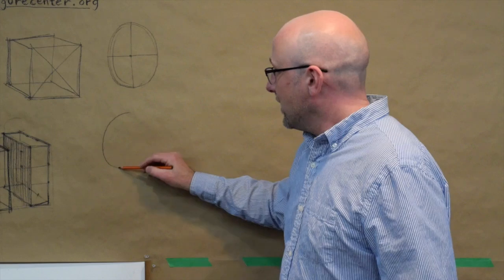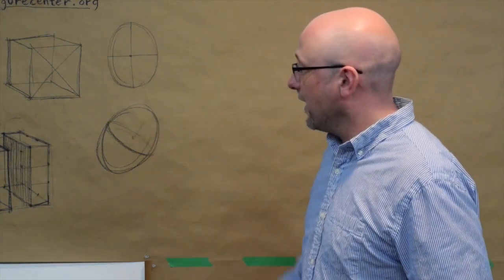BFAC SimpAnat3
Part 3: Boston Figurative Art Center, Introduction to Drawing the Figure from Imagination and Life